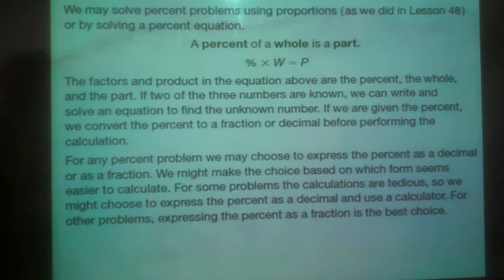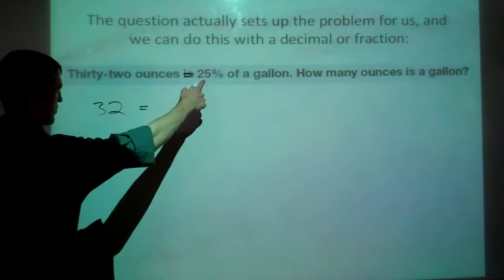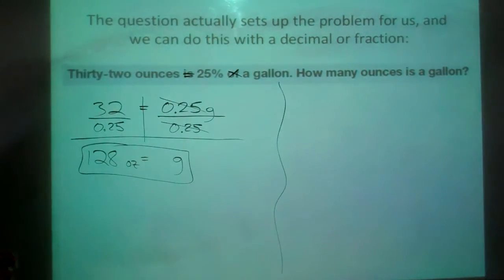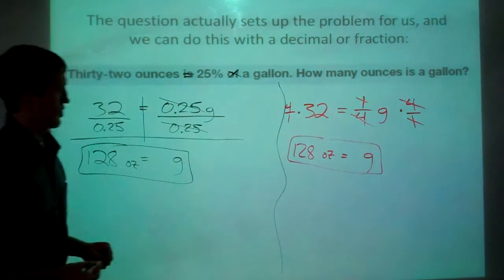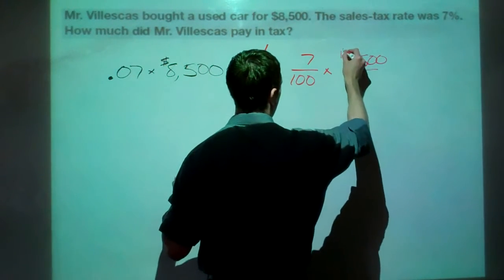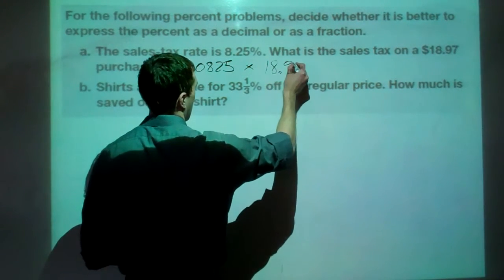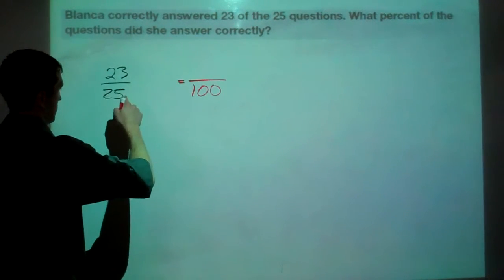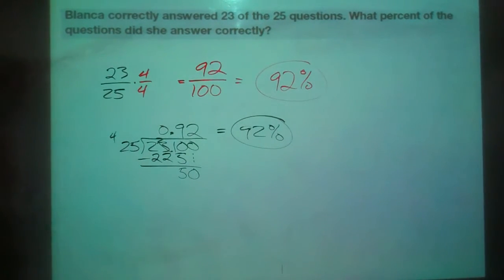Lesson 58- Solving Percent Problems with Equations